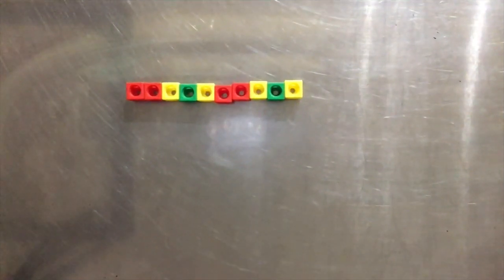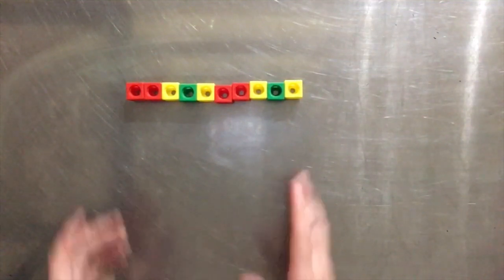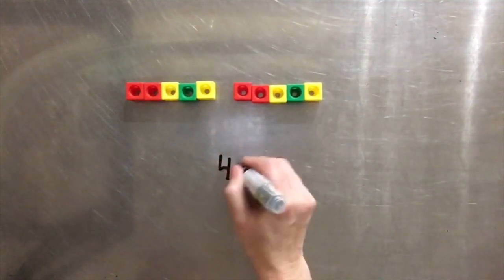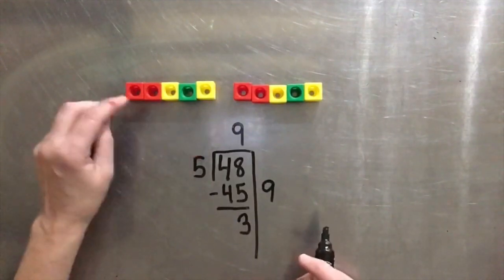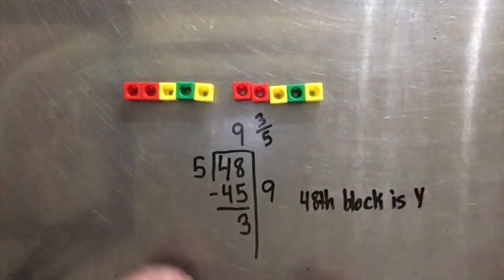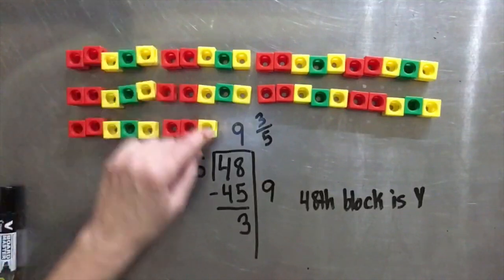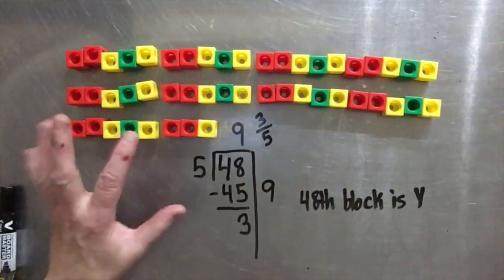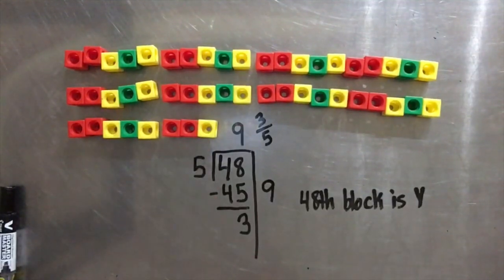Jump Math Pattern Help Part lll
Jump Math Pattern Help Part III

Jump Math
Linking Cubes
Patterns